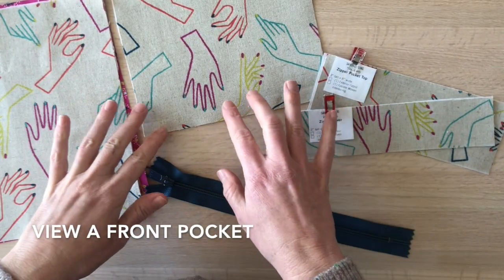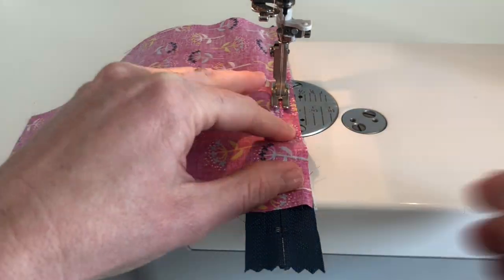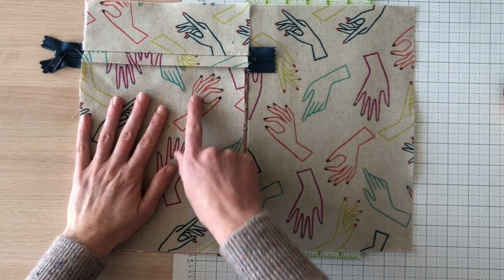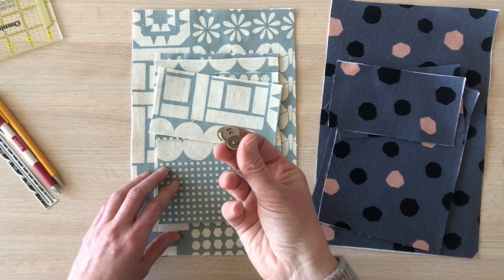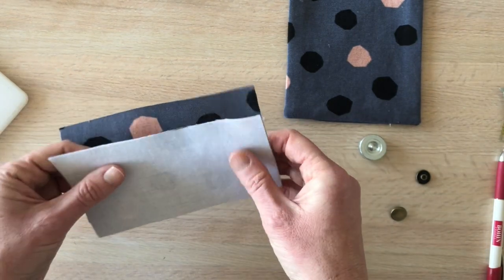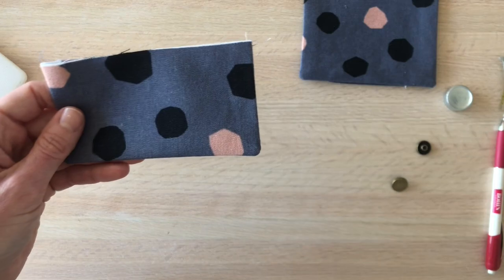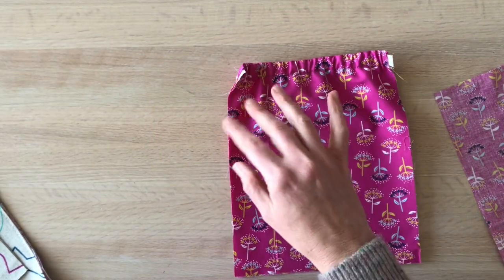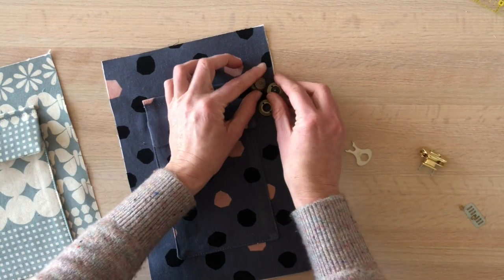Sandhill Sling Sew-Along: Week 2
Welcome to week 2 of the Sandhill Sling Sew-Along! Here are the timestamps for this week's sew- along video (click the links to be taken directly to that spot in the video):

1 - 0:33 View A (Zippered Front Pocket)
2 - 7:11 View B options
3 - 7:43 View B (Pocket with Flap: magnetic snap)
4 - 14:11 View B (Pocket with Flap: metal snap)
5 - 23:09 Interior Pocket
6 - 26:23 Rounding Corners
7 - 27:30 Hardware alternates for View B